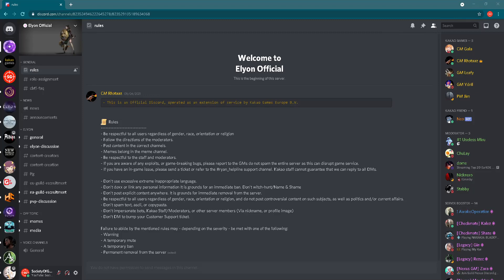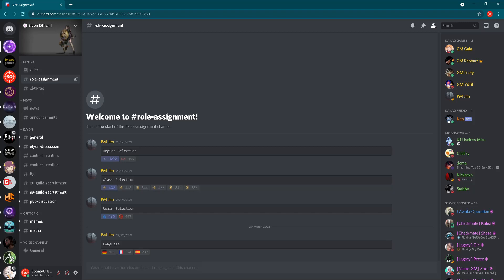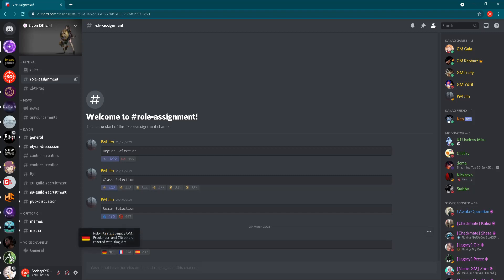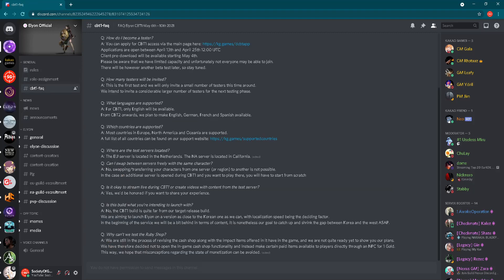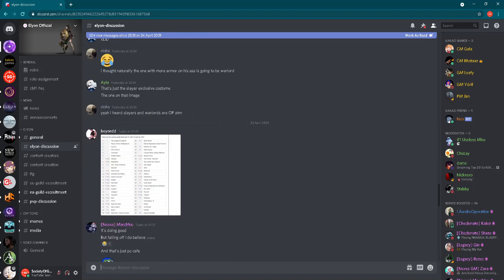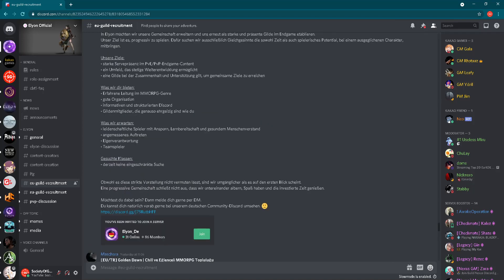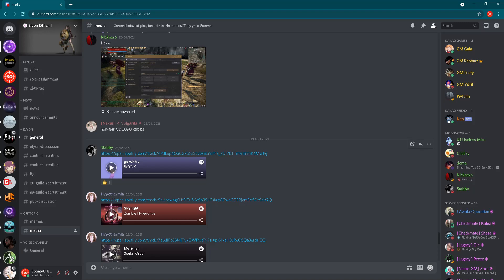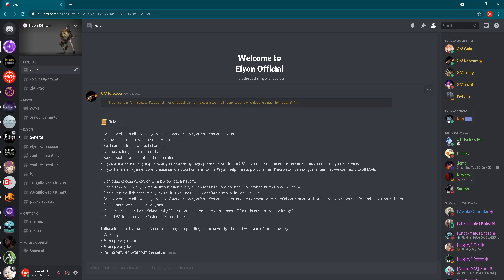The Place You Wanna Be Before Elyon Western Release: ELYON OFFICIAL DISCORD SERVER (MMORPG PC 2021)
Elyon: Ascent Infinite Realm is a new upcoming MMORPG which will be published in western regions by Kakao Games and Closed Beta Test 1 will be first chance for many player to play this game for the first time here in western regions. Official Discord server of Elyon is the place where community of future players of Elyon are regrouping right now and that is the place where you wanna be before release of the game. In today video I will show you what can you find on Official Elyon Discord server and I will put link in the description below video so you can come here and become part of this community. I am following all information from beautiful world of MMORPG gaming and when I see something interesting is happening or if I see some useful information you will see that here on my YouTube channel.
About  ELYON: Ascent Infinite Realm

ELYON is a new upcoming MMORPG game developed by Krafton. In April,2020 game have get full rebranding with changing a previous name Ascent: Infinite Realm into Elyon. ELYON is the name of the portal, a rift that leads to a new world (Ayngard) where PVP and Realm vs Realm battles will unfold. But that was not he only change. One of the most important changes was a change from tab-targeting system to non-targeting combat system! The main focus of new non-targeting combat system is placed on customizing skills! Combat system has been greatly improved and the PvP content has been intensively developed. Skill design can be customized by the user with various combinations of variables. Airships, which where one of the main features of Ascent: Infinite Realm will still be in the Realm vs Realm mode, while content involving them such as exploring floating islands for treasures and PVE combat against large flying monsters will be there. Mechs are mainly used for special scenarios rather than in general combat. On April,11,2020 game went into first CBT and after that we all wait to hear some news regarding Open Beta testing in Korean region. Game will be released in western regions by Kakao Games after its Korean release in December, 2020. For now we still dont have any official release date for western regions, but we have finally get open application for of Elyon Closed Beta Test which will be held between May,6th and May, 10th! Application period for Elyon CBT1 is between April, 13th and April, 25th so jump into hype train and lets play Elyon!